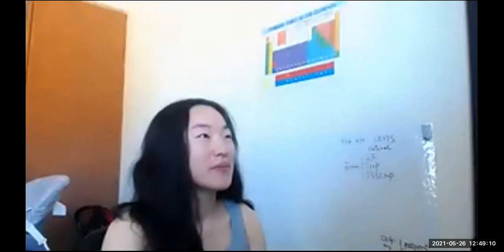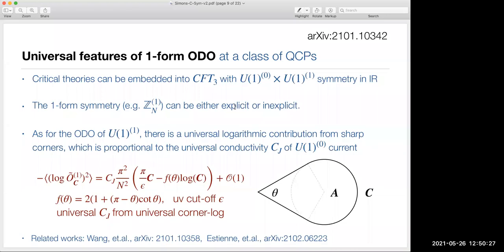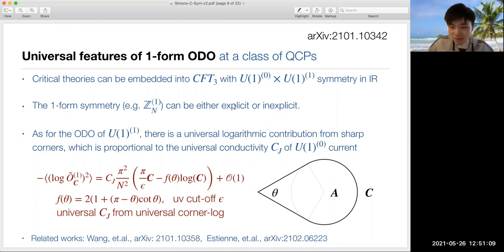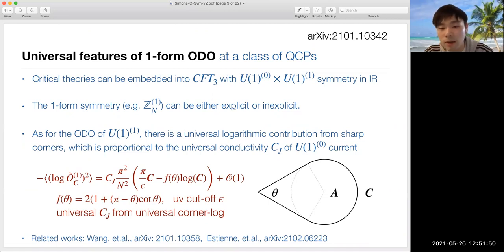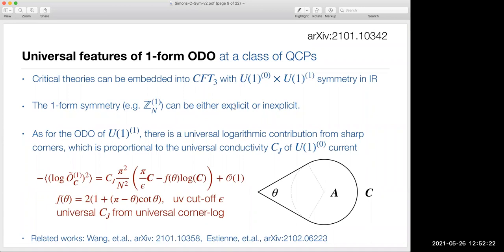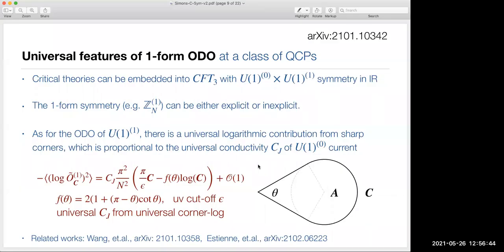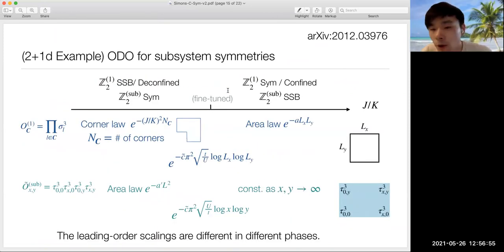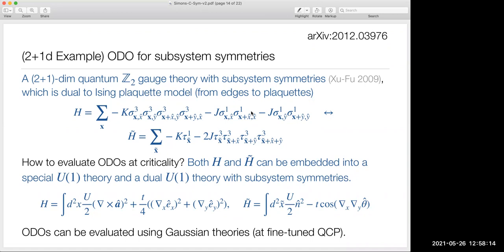Q&A Session for Kevin Slagle and Xiao-Chuan Wu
Title: Q&A Session for Kevin Slagle and Xiao-Chuan Wu